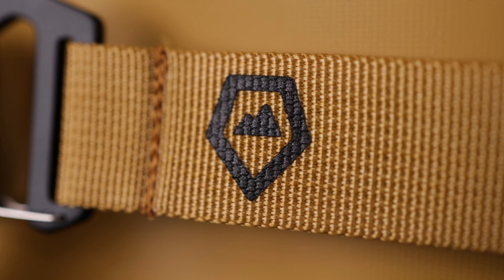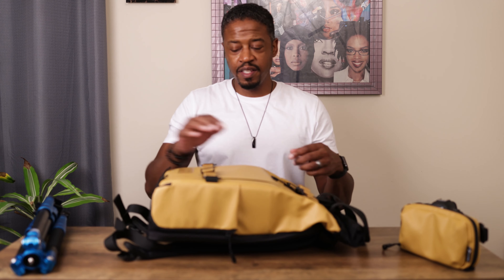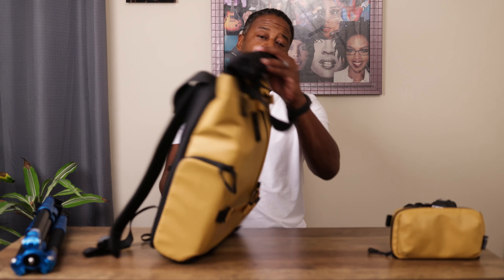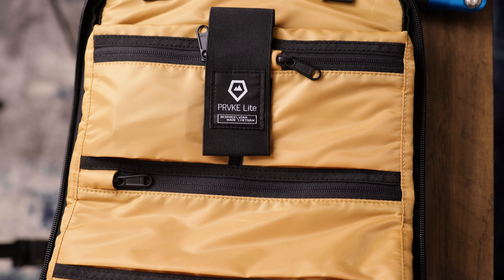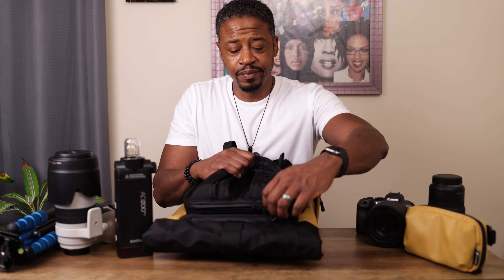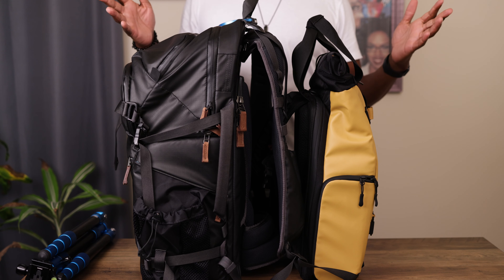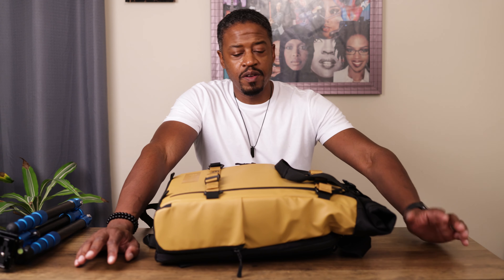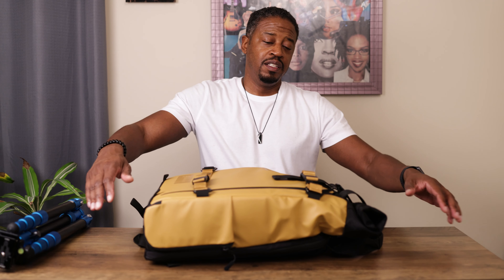Camera Bags: The Wandrd Prvke Lite, It's Stylish and Holds So Many Cameras, Lenses, and Gear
If you didn't know, I have a thing for camera bags. This one is special: the Wandrd Prvke Lite! And, I got the color that I wanted!

See my work on Instagram @photographybydaniellee